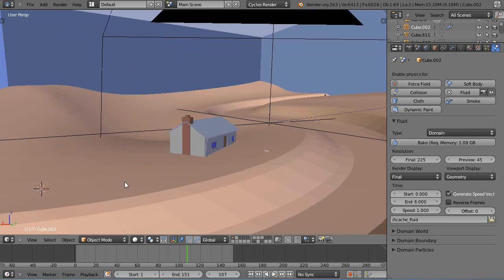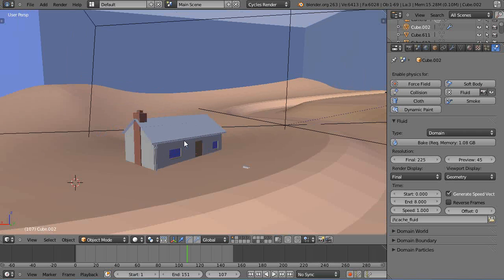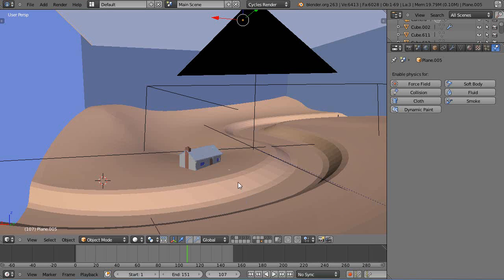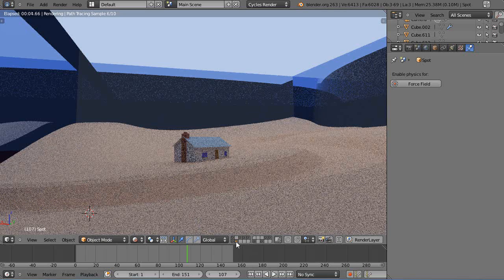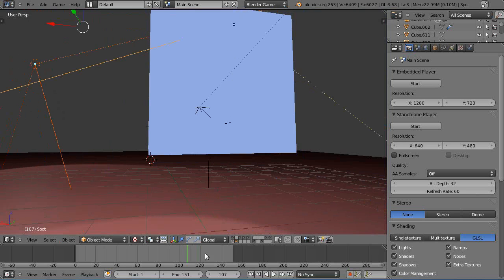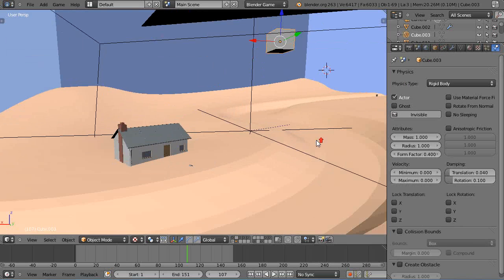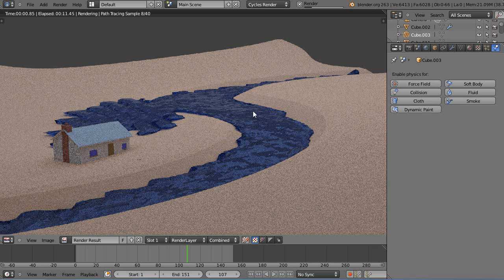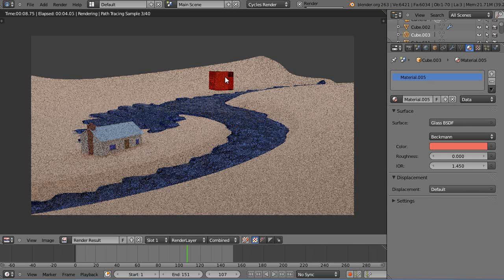Blender 2.6 Tutorial - Lights, Layers, Game Engine and Cycles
In this tutorial, we take advantage of the layers to set up different forms of lighting and rendering when switching back and forth between the lighting setup in the game engine versus the light setup for Cycles rendering.